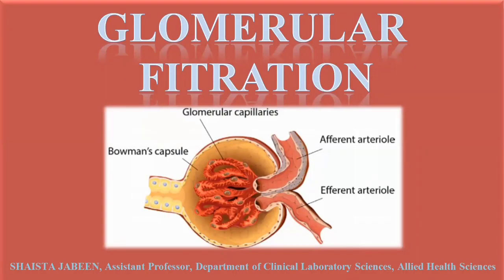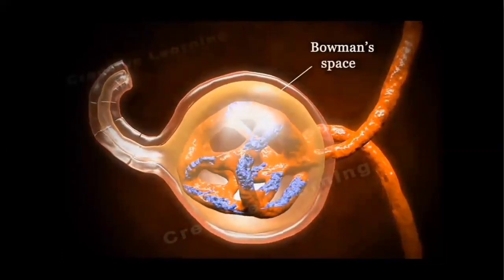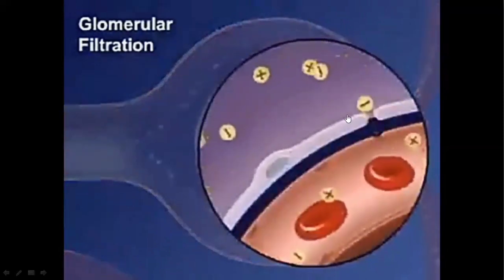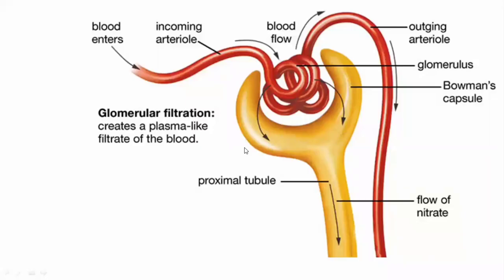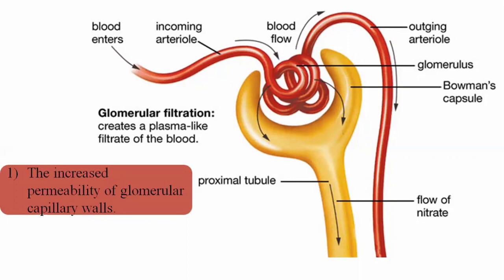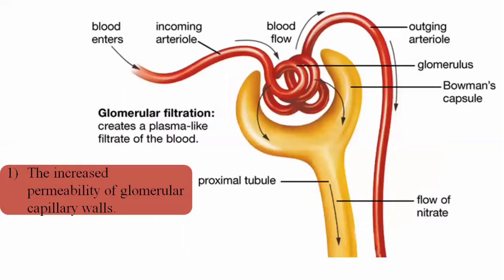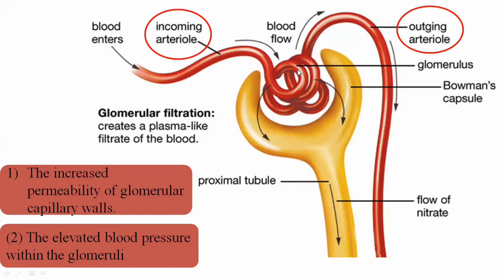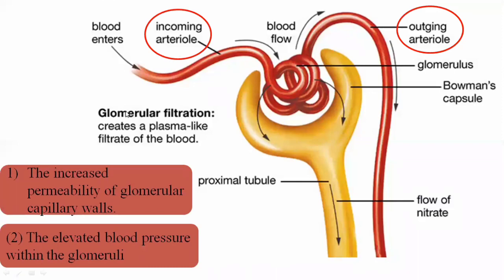Glomerular Filtration | Physiology of Nephron | Kidney Function | Human Physiology Lectures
Glomerular Filtration Process   Physiology of Nephron
Kidney Function